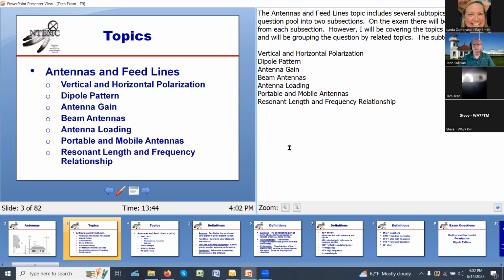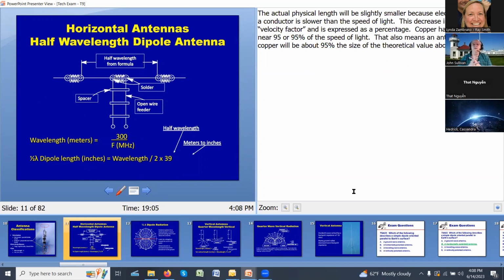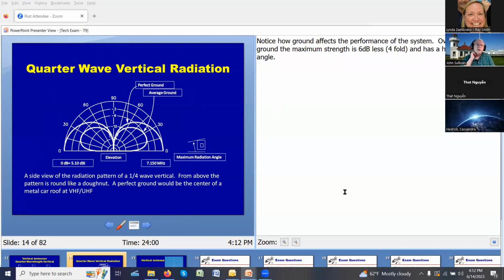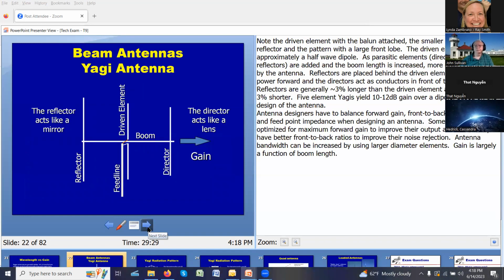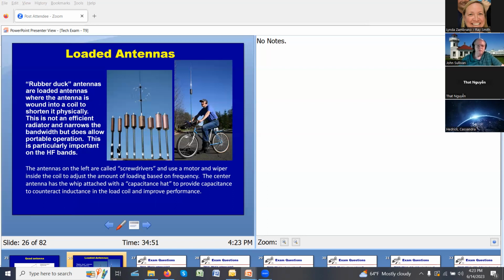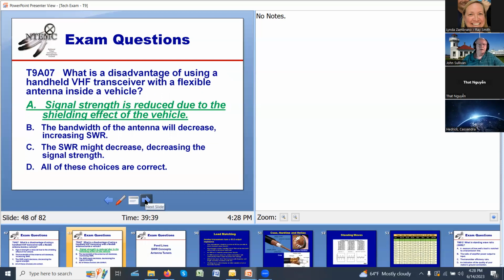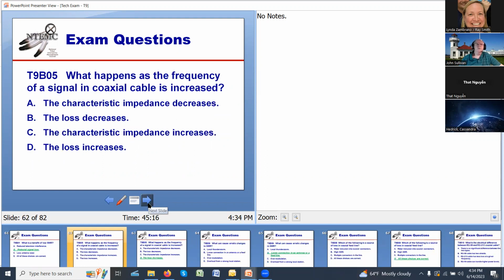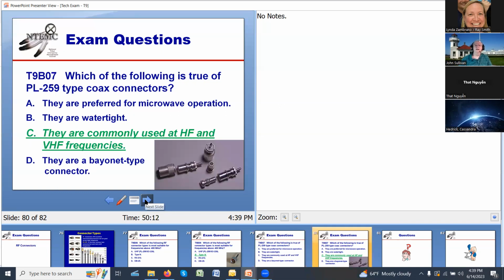2023 06 14 Ham Radio Tech Training class T9